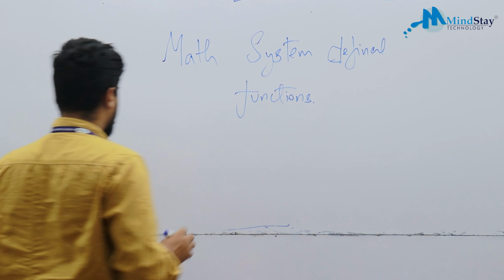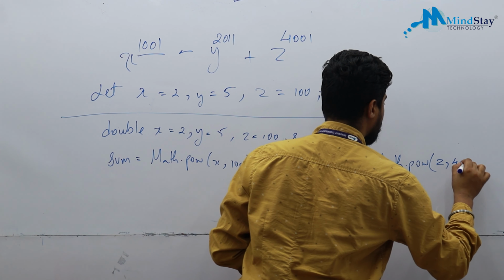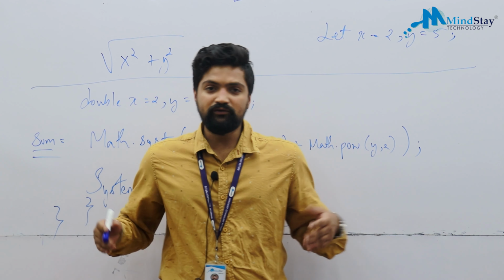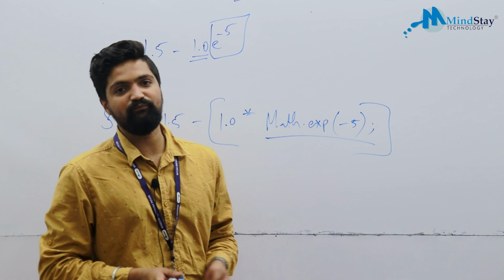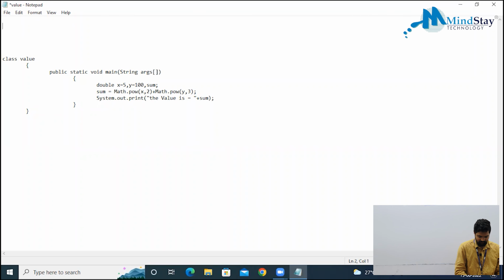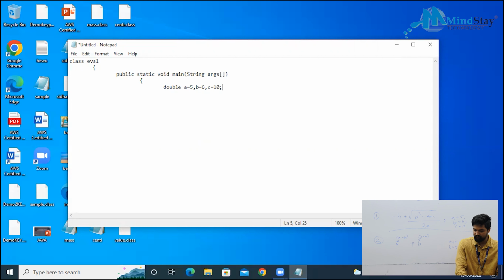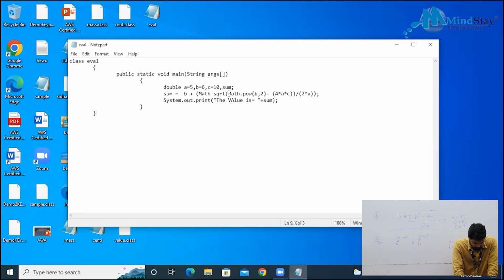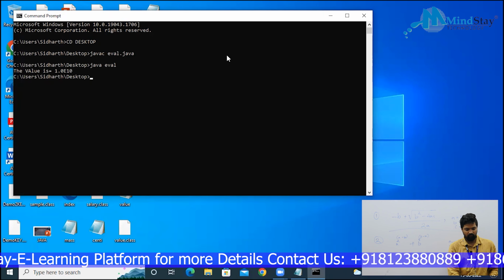7) Math System Defined Functions in Java